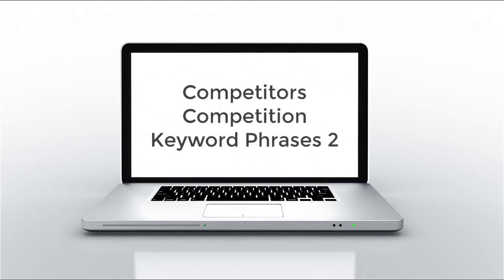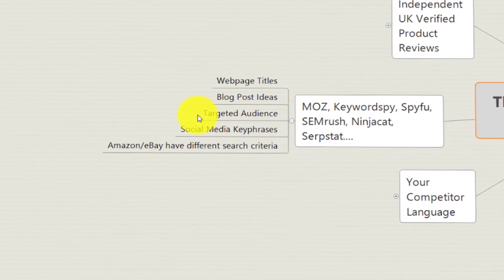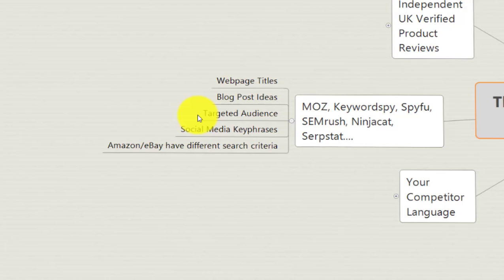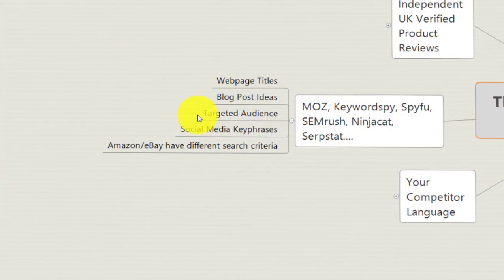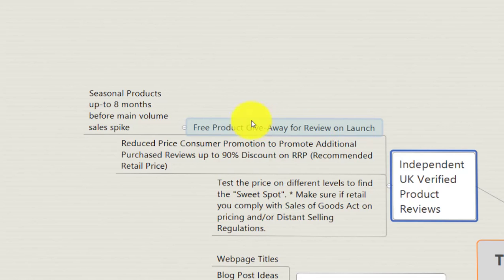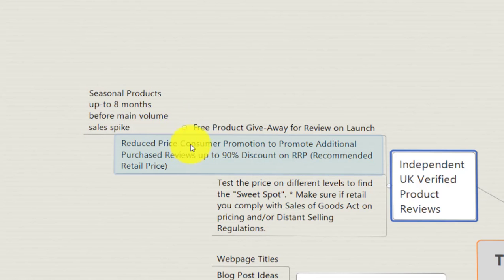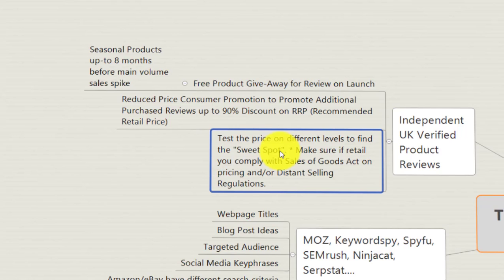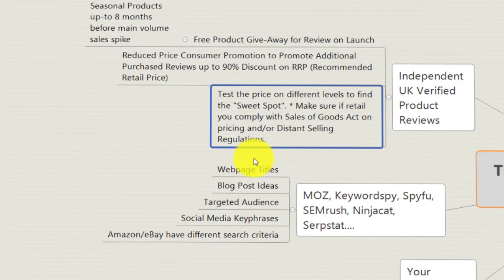8: The Importance of Customer Reviews and Keyword Phrase Data Eesti Kaubandus-Tööstuskoda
8 Competitors Competition Keyword Phrases 2
Okay so you may have used the Moz website for the competitor language or you may have looked at other tools like Spyfu, SEMrush, Keywordspy Ninjacat, Serpsat or others. All of these software services will give you some or all of the elements that the Moz software gives you. As I said you can download trial versions of Moz and the others, just be aware of their payment policies and cancel any trials before the date they specify in their terms and conditions.

The data you get on your competitors is invaluable, but what will use this data for?

When you look at your competitors data you are looking at what you can use as “capital”. Search words, web page titles, integrate the landing pages for clues.

You get ideas for keyword/phrase rich:
Webpage, product, item titles.
Content/description data (I recommend the first 60-80 characters of content to have good keyword phases).
The body of your content/description has some key phases written in.

Using other social media channels to put information out there to drive people to your website/store to get information or make a purchase is great, Google is looking for information, they are crawling over websites looking for information that is relevant that is relevant to the search query.

It is tough when you're launching your product especially in the UK, get verified get some reviews. You can use a free product for review via social media, driving or linking the comments to your website. This requires interactivity with the reviewers and should be planned.

Trade/distributor discounts, competitions, live “taste tests” recorded on video, published with written transcripts of the comments. There are many different ways to get noticed.
Find people who will take products from you and leave the review. If you have a seasonal product which sells at Christmas, Spring, Mother's Day, Father's Day, Valentine's Day, you get the idea. Get those products out up to eight months (planning here is crucial, use a drip, drip approach over the longest time period possible) before the main sales spike or the sales volume spike.

That way you're getting early reviews. Getting people to buy it you're getting some longevity in the product before the sales spike. This is good for those products on places like eBay and Amazon, you are getting them recognized, when the sales spike comes in they've got a they've got history/traction that way they get ranked.

Now when you got from the first initial product launch/giveaway you may want to do a further commercial promotion and you might have to give a 90 percent discount off the recommended retail price that using in the UK market.

A marketing case idea:
50 units give-away by optin page on social media. (you capture name, email, address details so you can follow up for the reviews).

All of this needs to be factored in with a budget set. Once you've done that once you have got those sales plus the reviews back then you are starting to get traction across the sites in the UK where you are selling product.

With these results you can then split test pricing to find the “sweet spot” using all the reviews, specially taking action on any negative reviews.

Using the introductory pricing model makes sure that people buy them and they are verified sales so that you can move them to the correct profitable pricing.

There are a lot of rules and regulations across Europe and in the UK we have something called the Sales of Goods Act as well as the good old Distance Selling Regulations. The Sales of Goods Act in the UK means that if you have a price which is your recommended retail price it has to be advertised and available for purchase somewhere for a minimum period of time.

Go find your sweet spot once you have done all that testing and take up to eight months to get it launched. Use the Moz or other tools to help get ranking.

If you already have products/services online then do these reports and review you existing online content, updating it can reverse thins if you are falling behind.

For some they find the name for their brand, the name for a product where they've been struggling to get the right keywords.

There is a lot of information in those reports use them in this way and it will make a massive difference to getting your product/service to market.

B2B trade sellers should make sure the people/partners who are then selling the product/service are also doing this so you can get better conversion in the marketplace.

One more video/blog to come in this series.